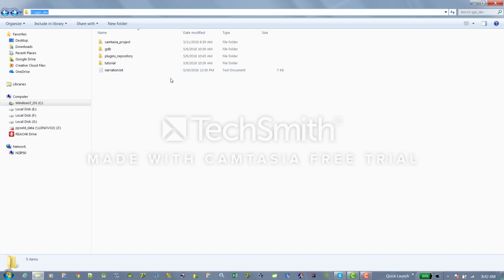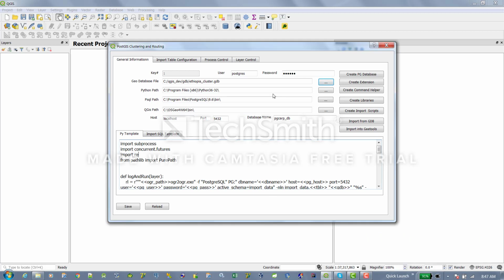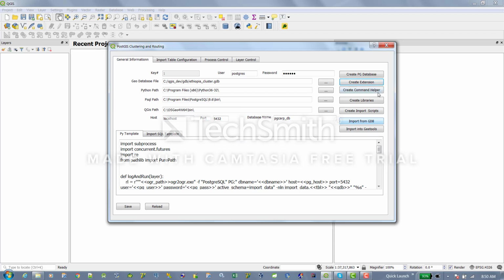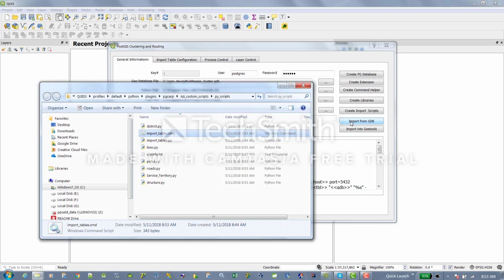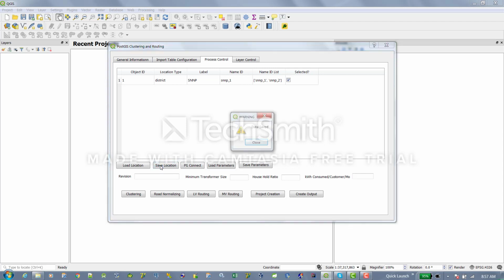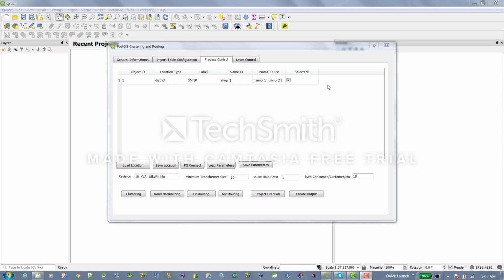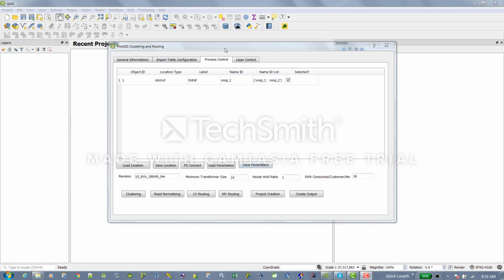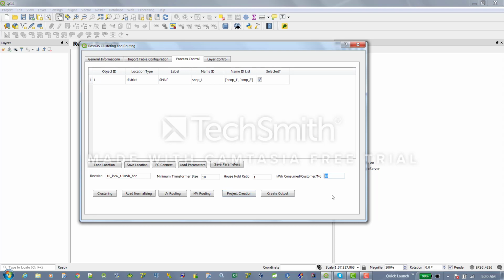QGIS Plugins for running Clustering and Routing Algorithm